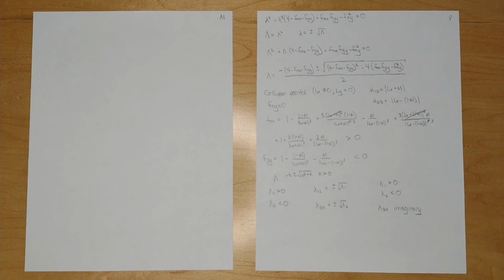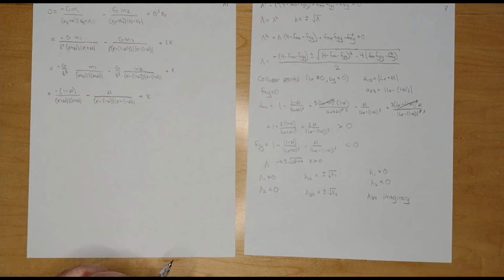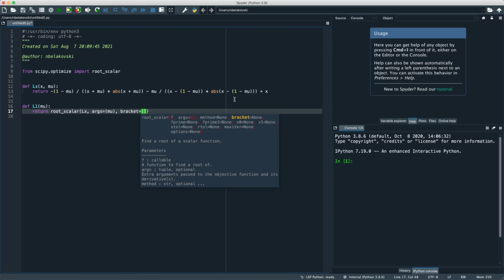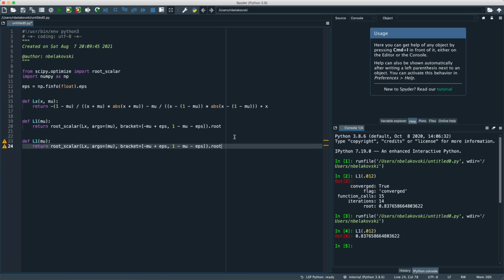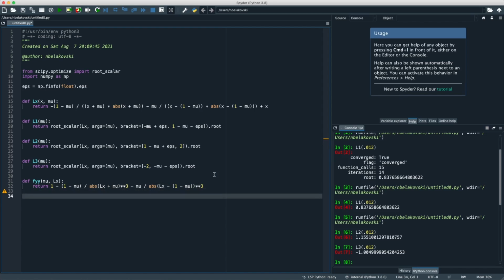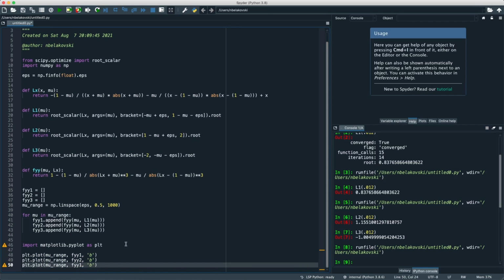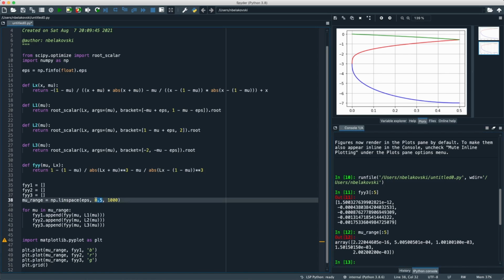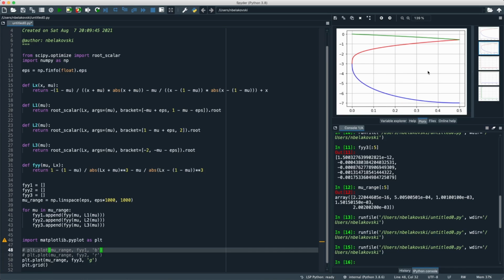Lagrange Point Stability Appendix